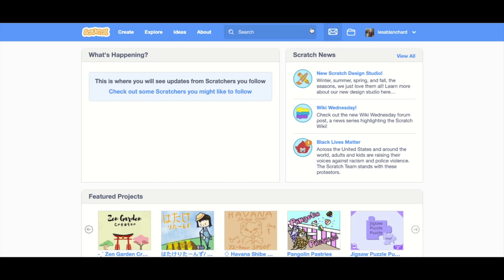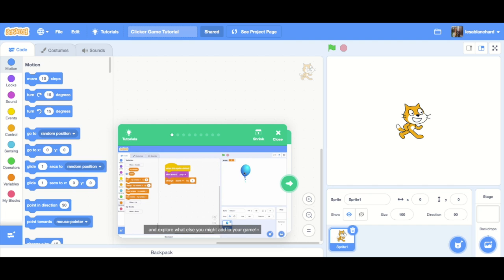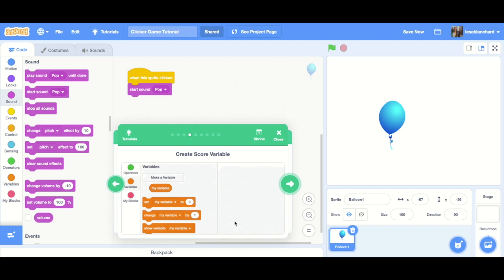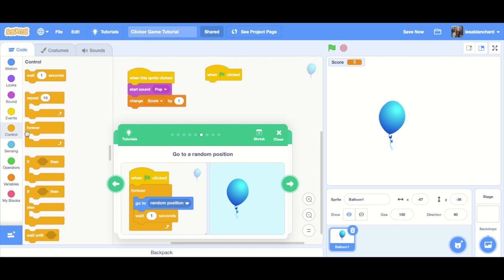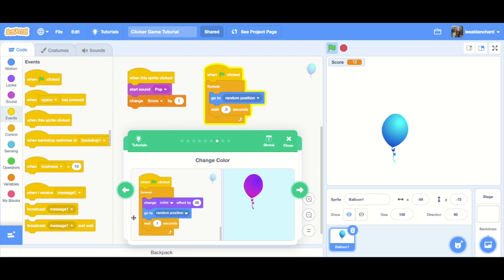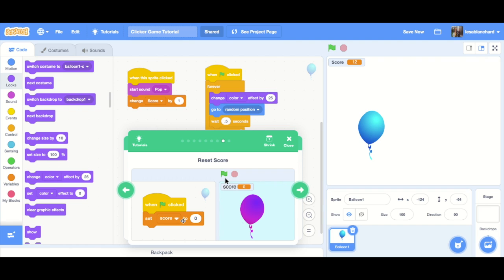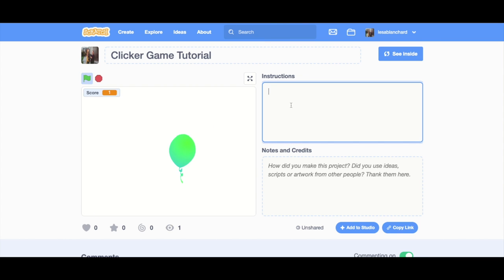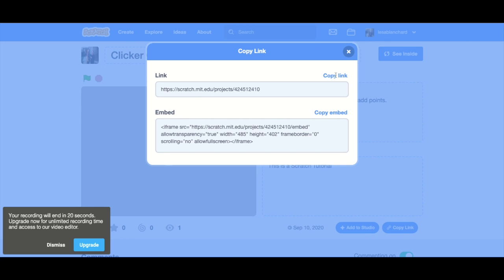Clicker Game (first Scratch Tutorial)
This video is about Clicker Game (first Scratch Tutorial)